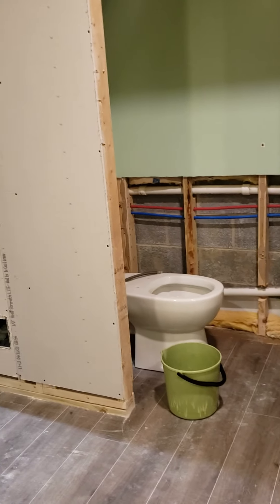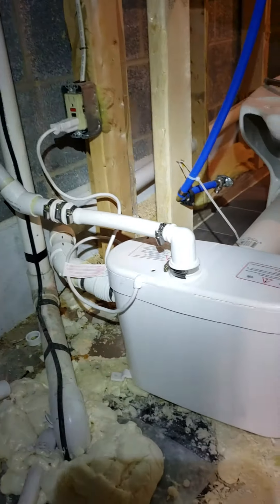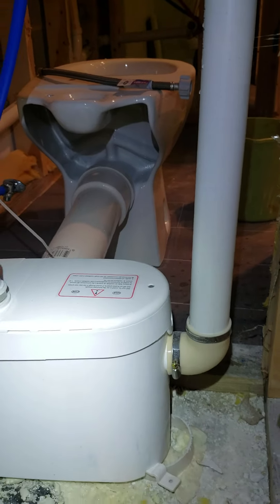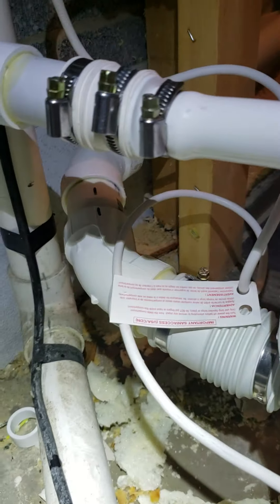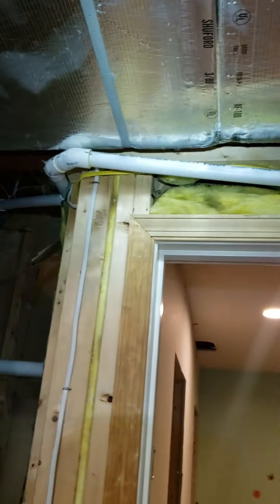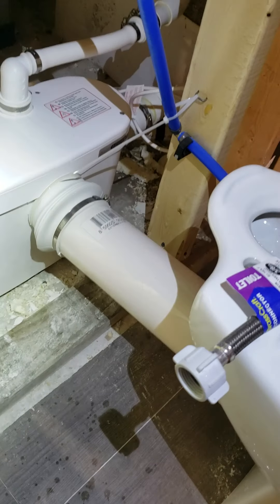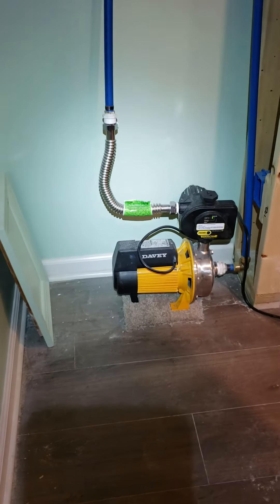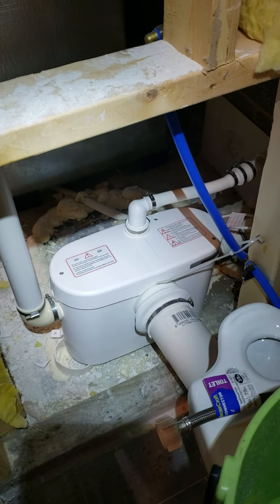SaniFlo Access 2 installation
I am by far no professional! installed the SaniFlo Access 2 in my basement and took a video to help give an idea what your setup could look like.